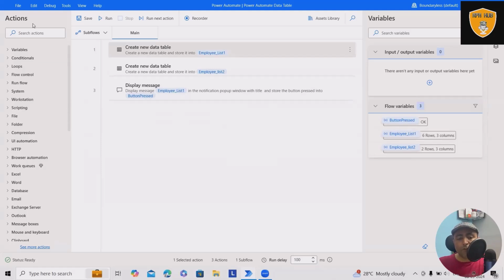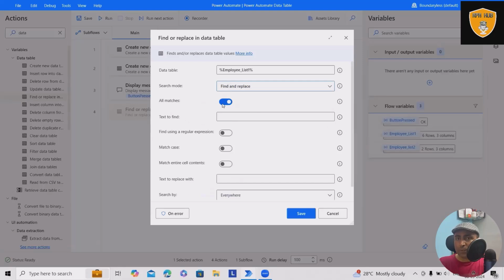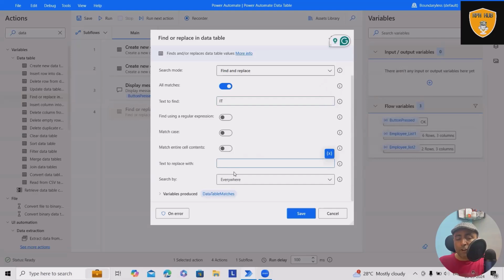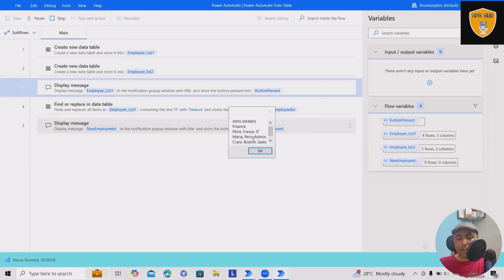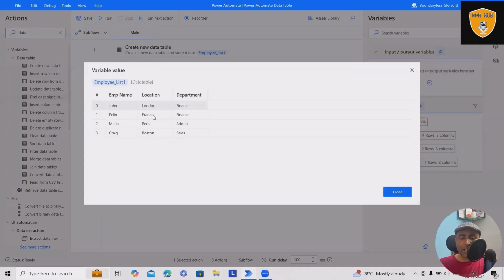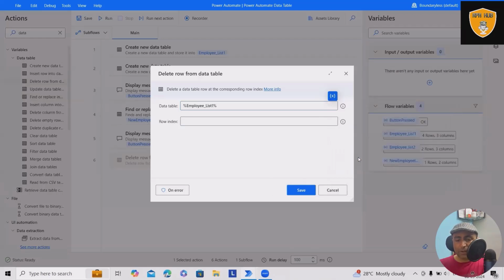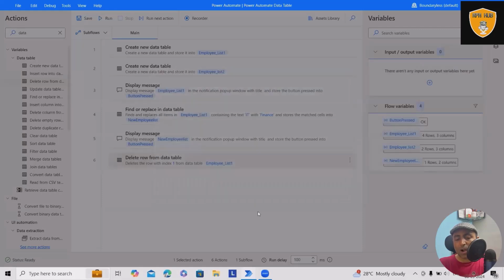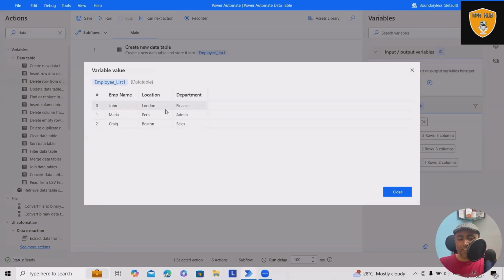Find and Replace Data Table in Power Automate Desktop | PAD Tutorial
In this video, learn how to use Power Automate Desktop to find and replace values within a data table. We’ll walk through the steps to automate this process, ensuring you can efficiently update data without manual intervention. Whether you're managing large datasets or working with specific values, this tutorial will help you streamline your tasks.

Key takeaways:

How to set up a data table in Power Automate Desktop
Techniques for finding and replacing data in a table
Practical automation tips to save time and reduce errors